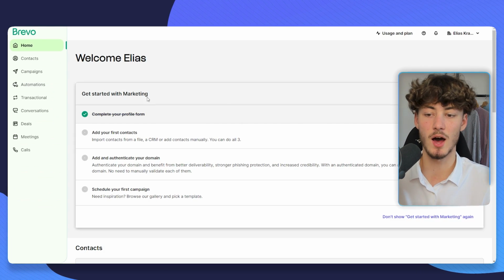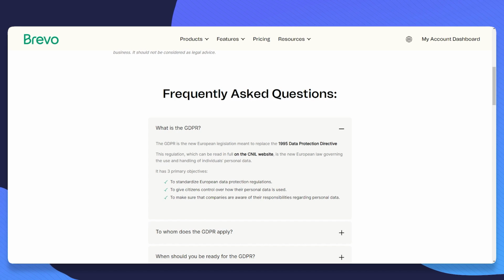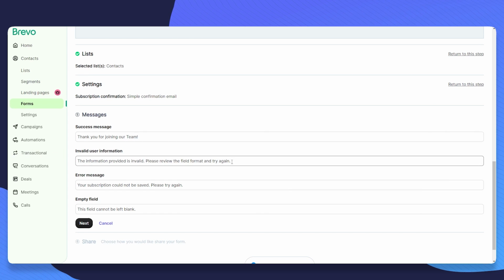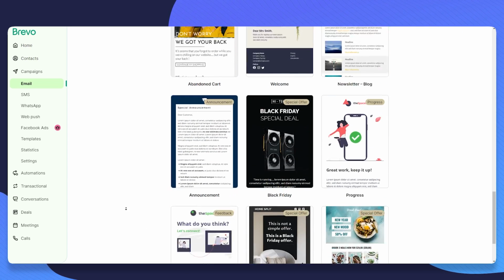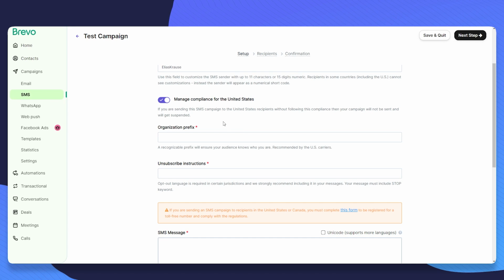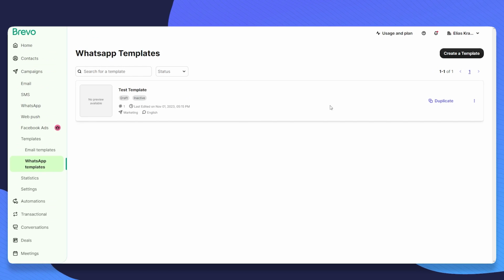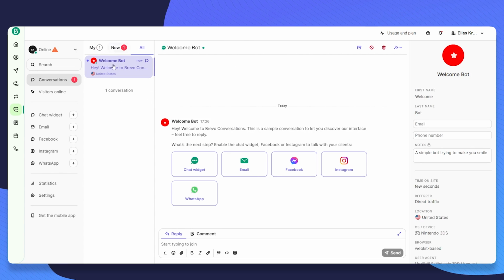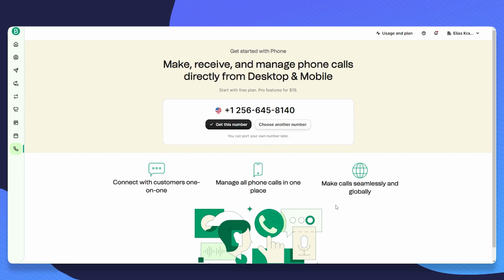Complete Brevo Beginner Tutorial (2024 Step-by-Step Beginner Guide)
In this comprehensive Brevo Tutorial, you will learn all of the features that Brevo has to offer so that you will know how to do Email Marketing, SMS Marketing, CRM, and much more with Brevo.

Timestamps:
0:00 - How To Get Started With Brevo
1:00 - Dashboard Overview
1:26 - Import Contacts
4:25  - Manage Your Contacts Inside a List
5:10 - Contact Segments
7:22 - Brevo Forms
9:11 - Contact Attributes
12:37 - Form Settings (Email Confirmation Types)
16:30 - Unengaged Contacts
17:24 - Brevo Email Campaign
22:24 - Design your Email Campaigns
28:24 - Brevo SMS Campaigns
30:35 - Brevo WhatsApp Campaigns
35:58 - Campaign Statistics
36:44 - Automations (IMPORTANT!)
40:44 - Logs & Tracking
41:25 - Transactional Emails & SMS
42:18 - Conversations (ChatBot, Email, Facebook Messenger, Whatsapp ...)
42:42 - Set Up Brevo ChatBot
44:00 - Brevo Deals Pipeline (CRM)
48:16 - Brevo Meetings